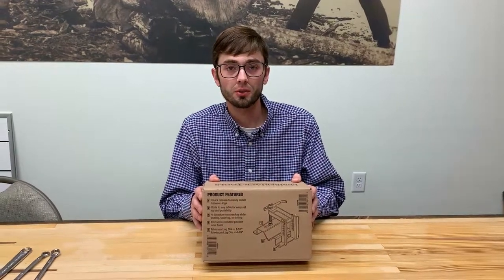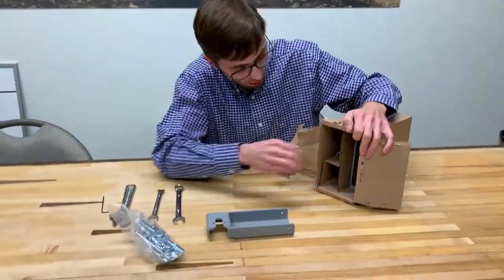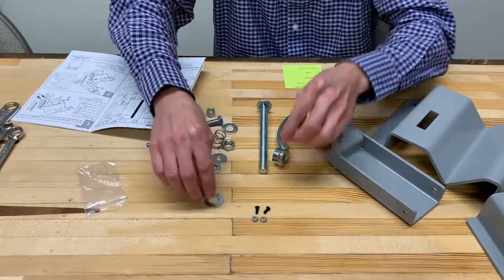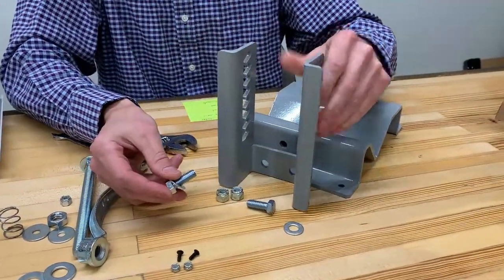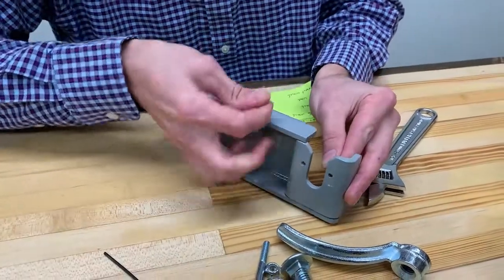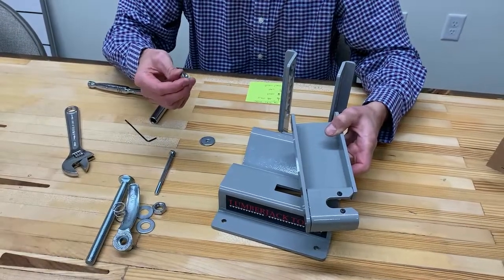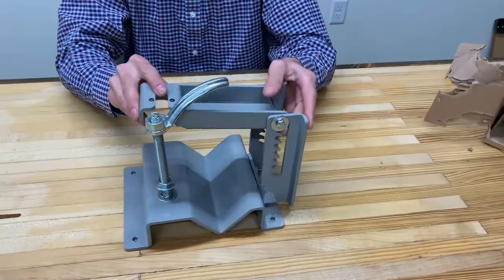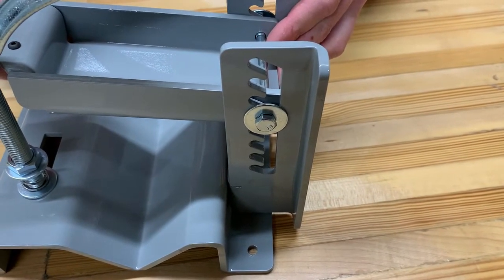How To Assemble Log Lock (All Models)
See our step-by-step video on how to assemble a Log Lock.